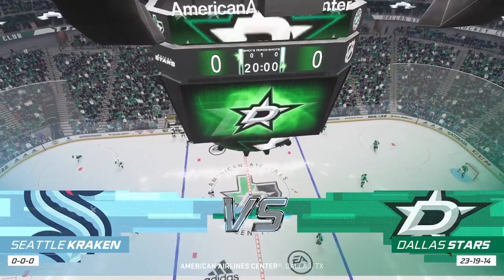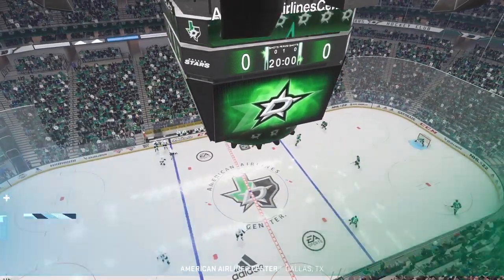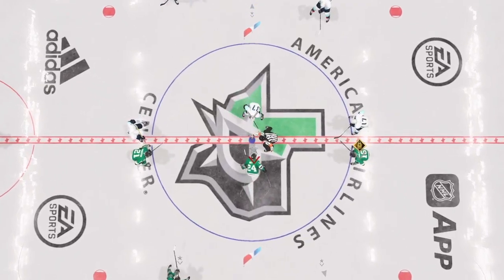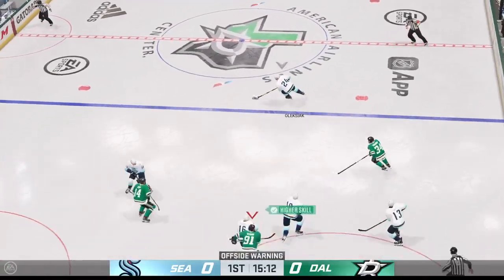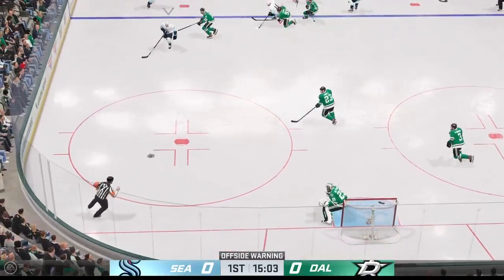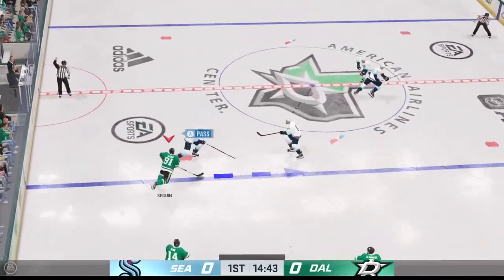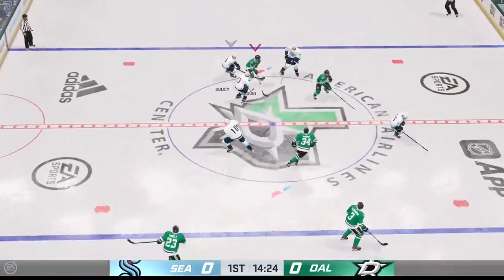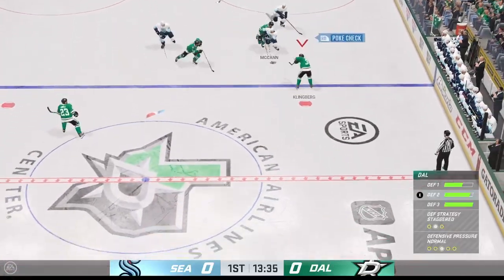Hockey 22 online match Gameplay [ Xbox one on Series S ]